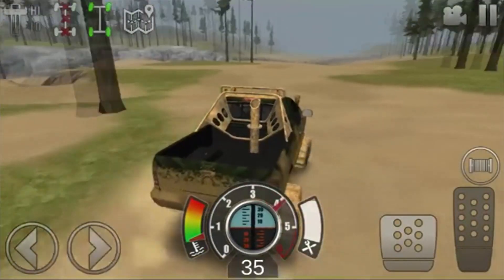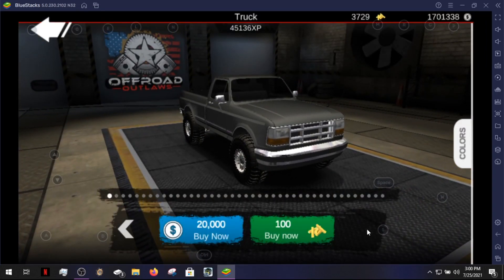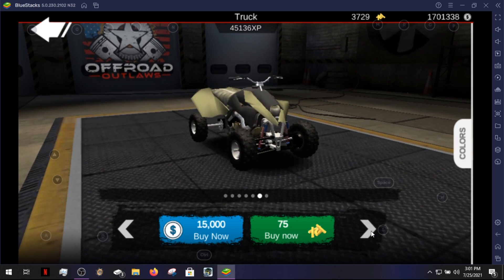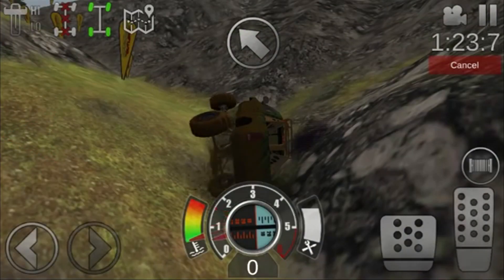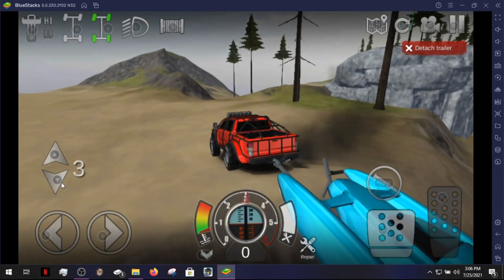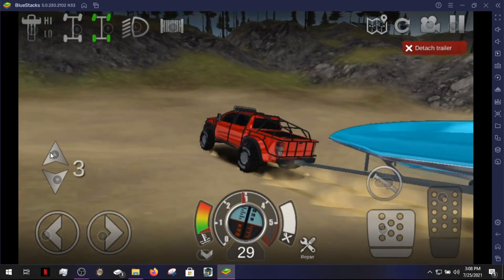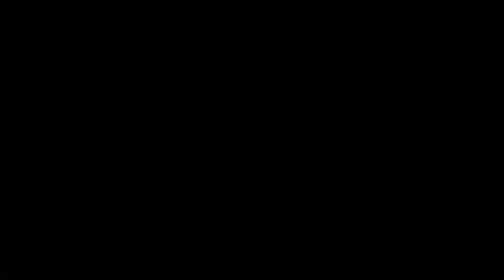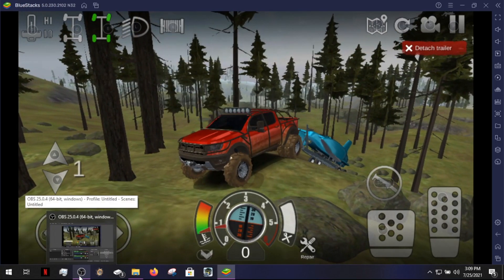Offroad Outlaws | Then and Now (3 Years in the making)